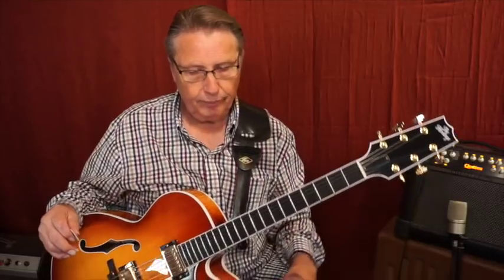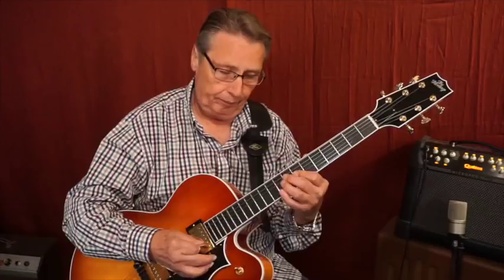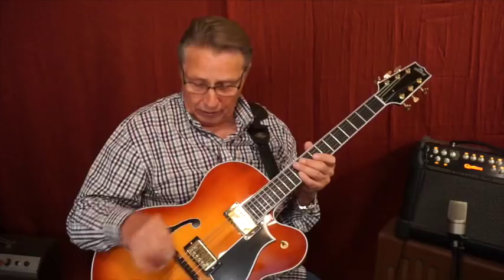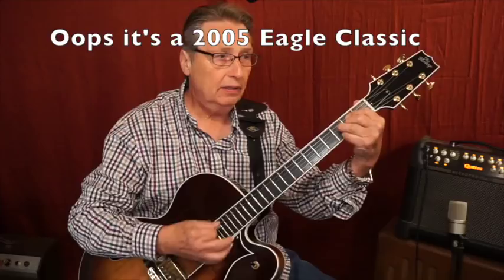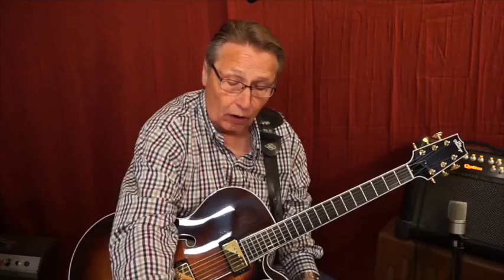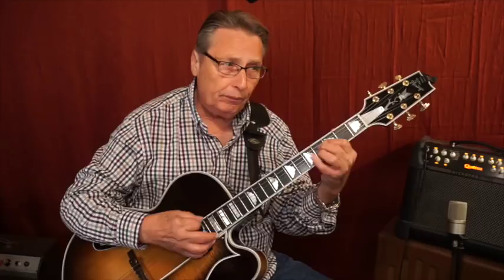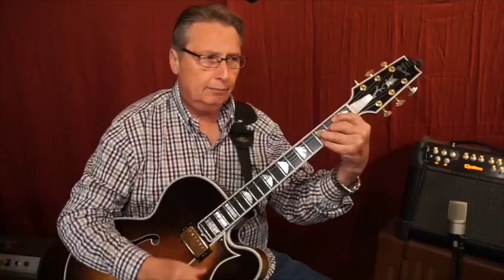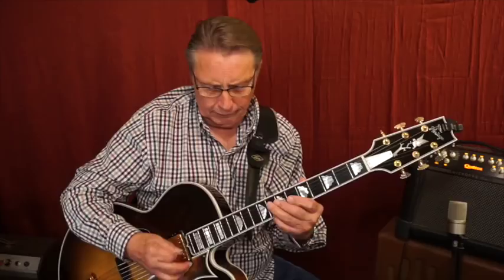Which one do you like more? -- "Heritage Eagles"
Here we compare an 2018 Eagle Classic with Duncan 59s to a 2005 with Schaller pickups then to a 2002 Golden Eagle with HRW pickups.  Which one do you like best?